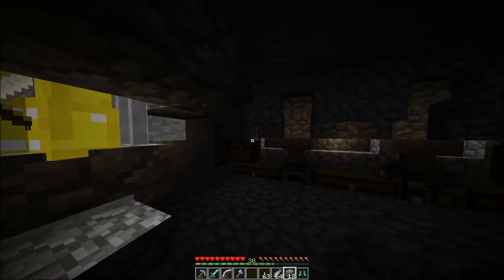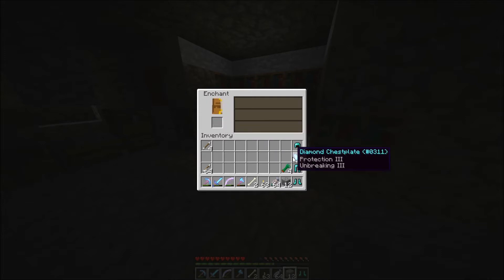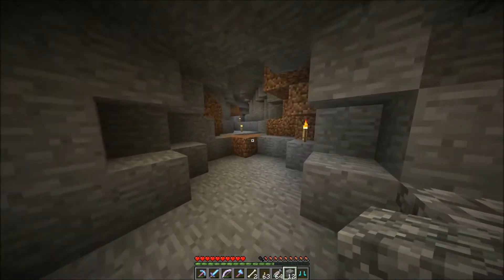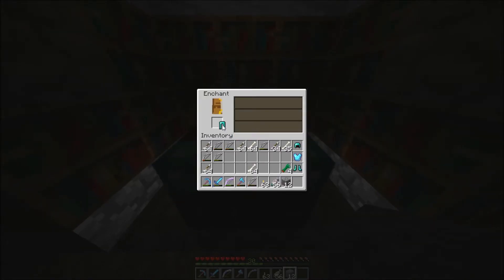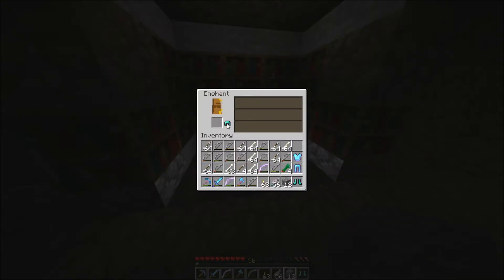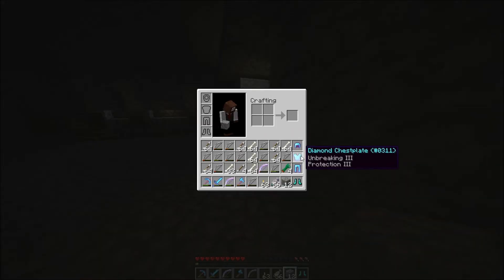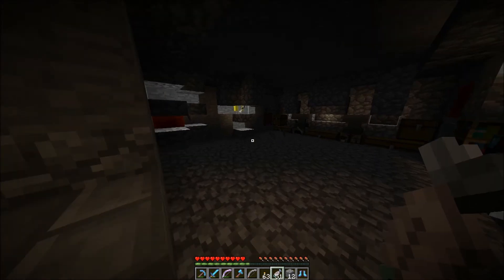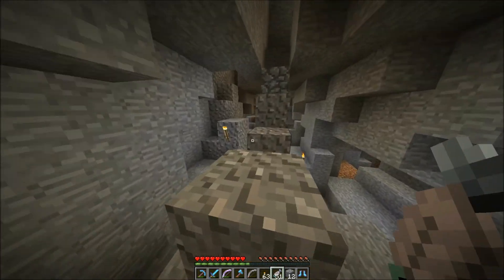PixelTribe with FSix4 - #36 :: Heavy Duty Armor!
Welcome to PixelTribe, a private vanilla minecraft server for youtube recording!
:: We set up a sick set of armor for the dragon fight!

- Recorded on the PixelTribe minecraft server -
Other members: